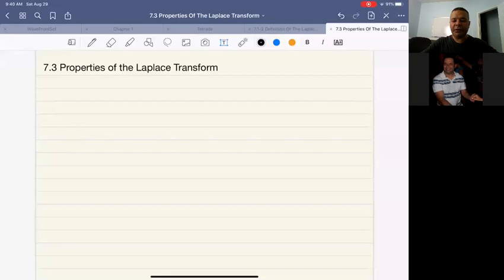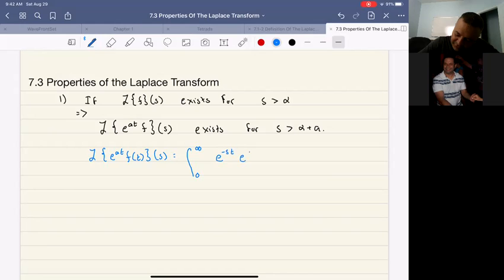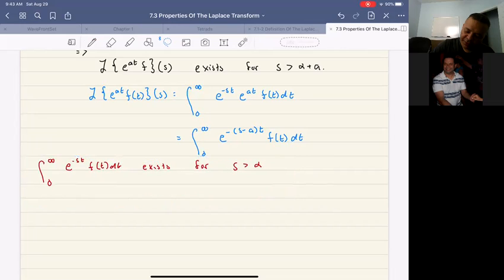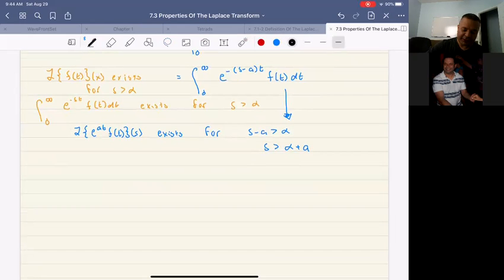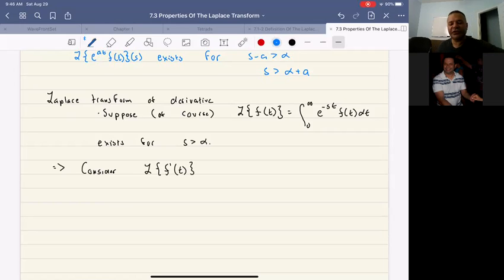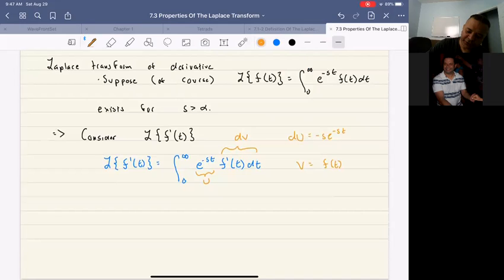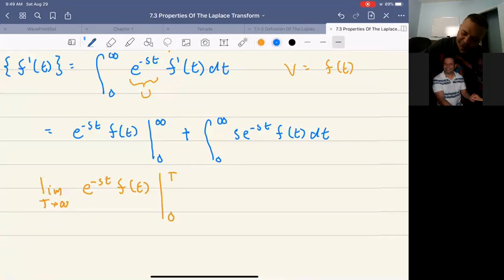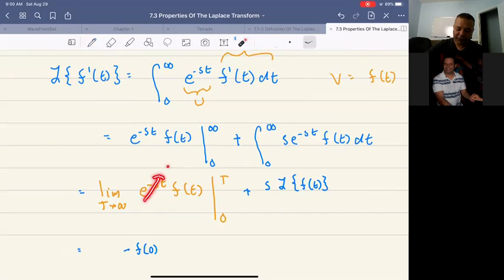7 3 Video 1